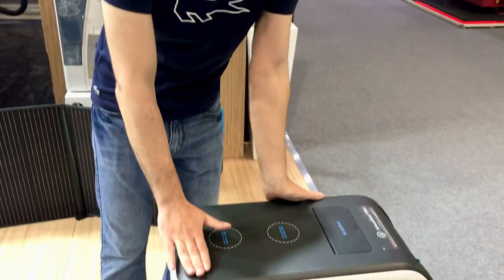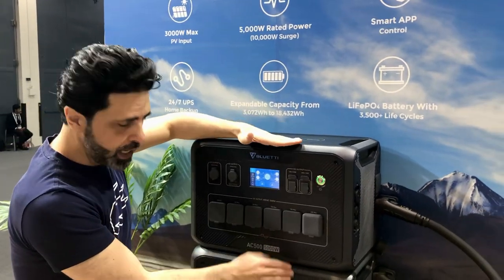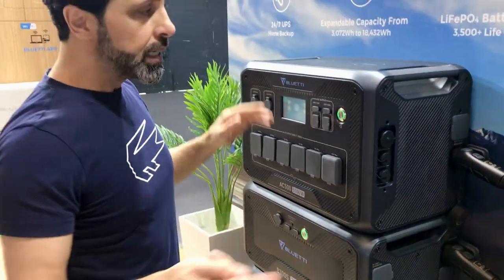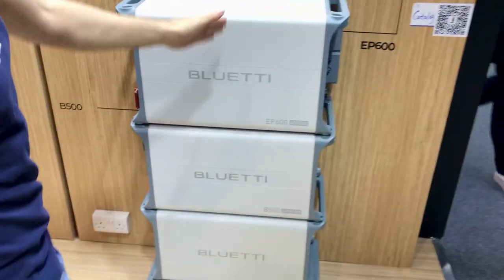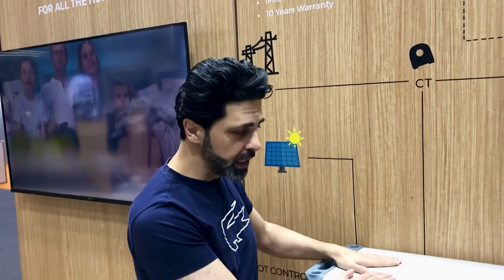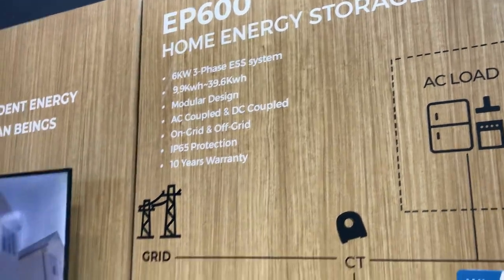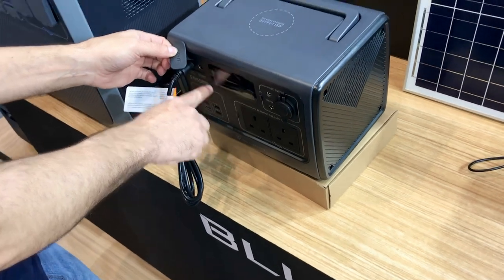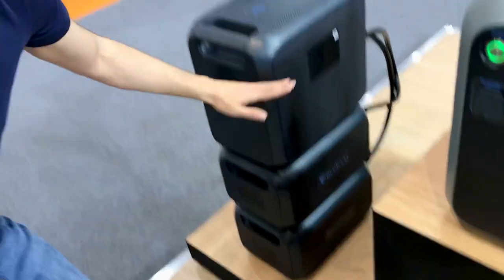BLUETTI at Middle East Energy Dubai 2023 in English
Shadi Kanaan
General Manager
BLUETTI
Kanaan Technologies
    DIP 1, FAB Properties Bldg 1, Warehouse No: 3B, Dubai, UAE